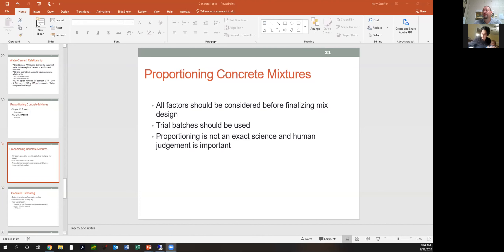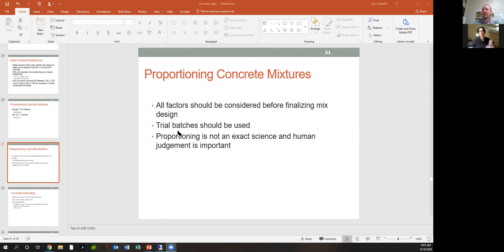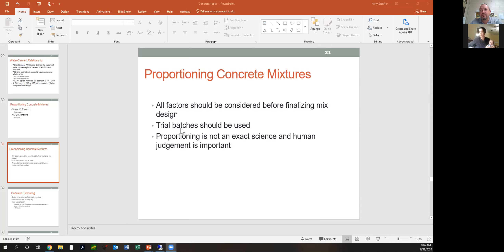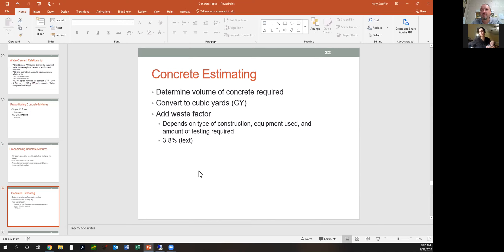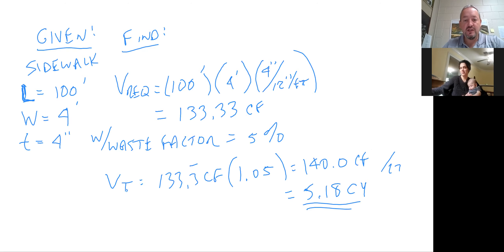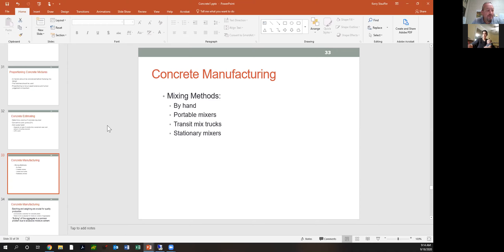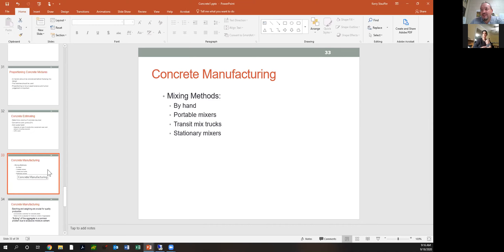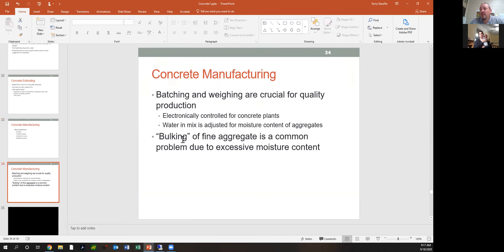CIET 101 Lecture 091820